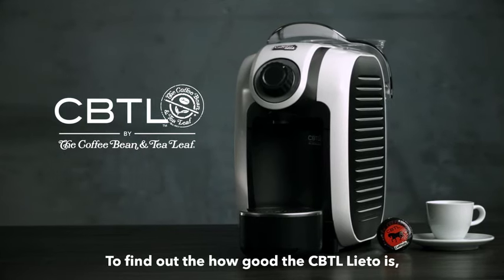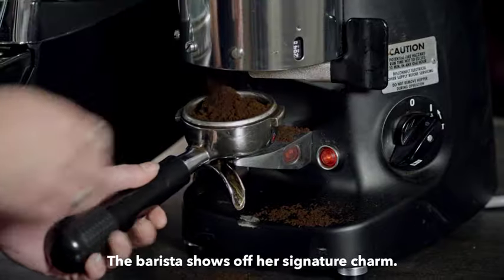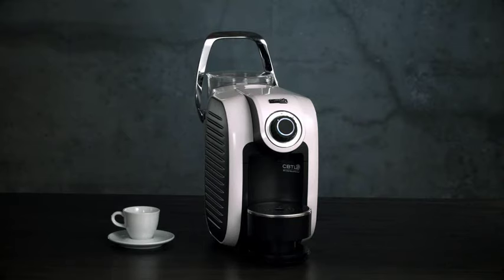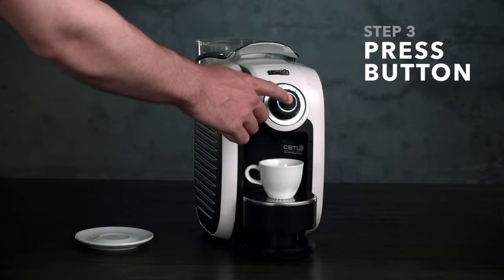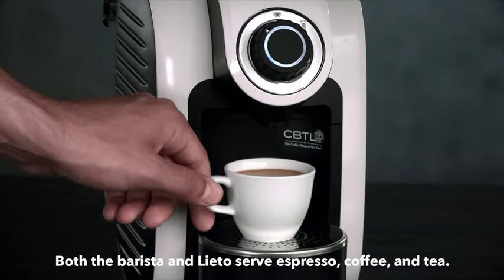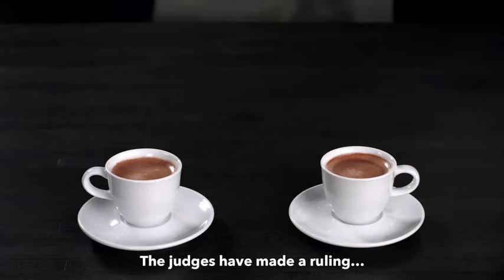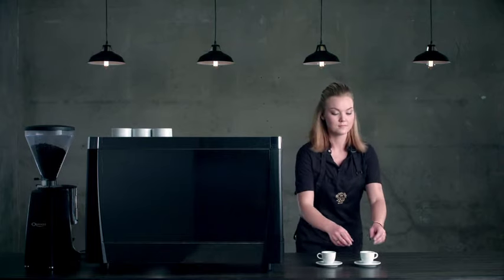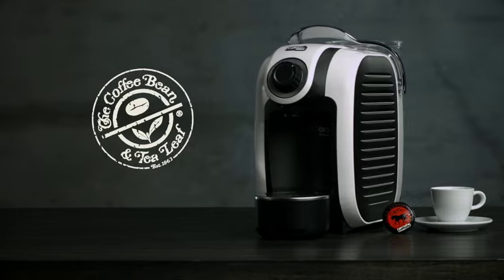New Lieto Machine by The Coffee Bean & Tea Leaf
Be your own barista at home! Our new Lieto CBTL Machine makes the perfect espresso, coffee, and tea with a simple touch of a button!
under the CBTL tab.